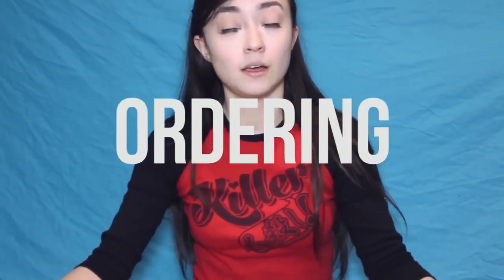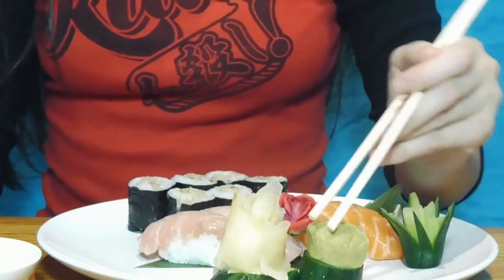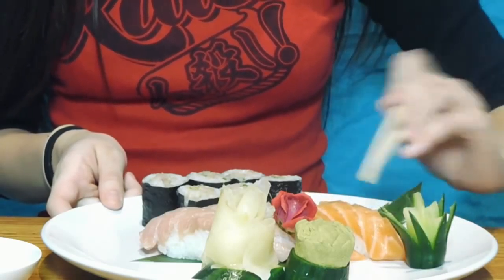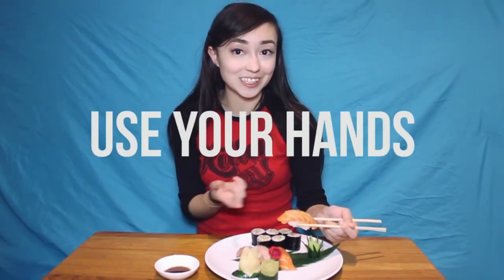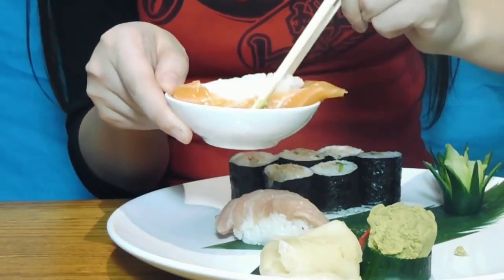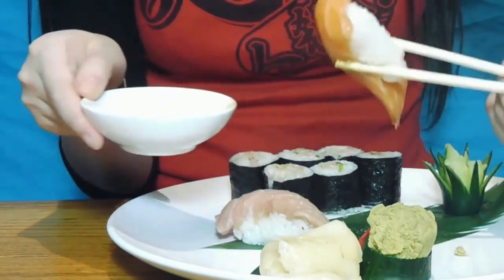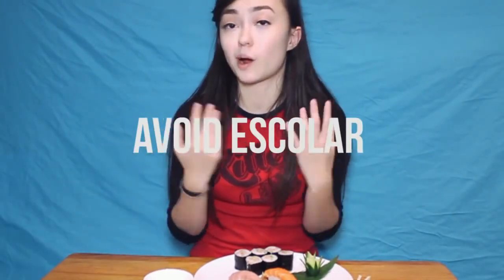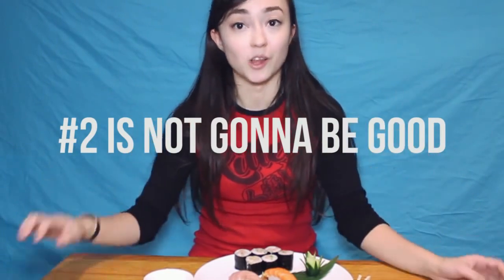How to Correctly Eat Sushi: Best way Eat Sushi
Sushi is one of the fastest-growing cuisines across the globe. To become a true citizen of the world, prepare yourself with this primer on sushi-eating rituals.

Step 1: Choose a good restaurant
Go to a restaurant specializing in sushi—Japanese-owned or -operated establishments tend to offer the most authentic selections. And if you’re in a land-locked place, make sure they pride themselves on sushi that’s as fresh as possible.

Step 2: Wash your hands
If you’re offered a hot, moist towel, wash your hands with it now. It will be removed from your table before your food is served.

Step 3: Order sake
It is customary to order some sake, likely served in a carafe with small cups, to enjoy before your meal is served.

Tip
Although expensive sakes are often better enjoyed chilled, sake with sushi is traditionally served warm, since the fish will be cold.

Step 4: Toast
Pour sake for your dinner companions—traditionally, no one should pour it for themselves, at least for the first round—and then toast. Hold your cup aloft and say, 'Kampai!'

Tip
It’s customary for the most senior person at the table—the boss, or the eldest person—to raise their glass the highest.

Step 5: Switch drink
When your sushi platter arrives at your table, switch your beverage to cold Japanese beer or hot green tea.

Step 6: Prepare chopsticks
If your chopsticks come wrapped, take off the wrapper and break apart the sticks—but don’t rub them against each other to remove splinters, which rudely implies that the restaurant has cheap chopsticks. When you’re not using them, they should be propped on the holder or soy sauce dish parallel to you.

Step 7: Finish
You’re done when your plate is clean—except for the wasabi and gari, of course. Place your chopsticks horizontally across your soy sauce dish to signal that you’re finished, and thank the chefs.

Step 8: Pour soy sauce
Pour a small amount of soy sauce into the little empty dish, but don’t pour in more than three tablespoons at a time. If you need more later, add more then.

Step 9: Add wasabi
Notice the green mound of wasabi on your sushi plate. This spicy horseradish is used to season soy sauce and add flavor to the fish. With one chopstick, take a pea-size amount and stir it into the soy sauce.

Step 10: Continue alternating
Continue eating the pieces of nigiri sushi and maki rolls one at a time, alternating with pieces of gari and topping off the soy sauce dish as necessary.

Tip
Sushi aficionados believe you should only use wasabi for sashimi—never for nigiri sushi or maki rolls, since the chef has already used the precise amount of wasabi necessary to enhance the sushi’s flavor.

Step 11: Begin with sashimi
If you have a plate of sushi and sashimi, it is customary to eat sashimi first. With your chopsticks, pick up one piece of sashimi, dip it in soy sauce, then place the whole piece in your mouth.

Tip
If you don’t know how to use chopsticks, don’t try to eat sashimi—it is considered incredibly uncouth to use a fork.

Step 12: Eat ginger
Using your chopsticks, eat a piece of gari, or pickled ginger, from the pile of wet slices on your sushi plate. This is to be eaten between pieces of fish as a palate cleanser.

Step 13: Continue alternating
Continue alternating eating sashimi with palate-cleansing ginger.

Step 14: Refill soy sauce
When you have finished all your sashimi, refill your soy sauce dish.

Step 15: Eat sushi
With your chopsticks, pick up a piece of nigiri sushi and drag it through the soy sauce fish-side down, so the rice doesn’t soak up too much. Place the entire piece in your mouth, unless it is very large, in which case two bites are acceptable.

Step 16:
If you are uncomfortable using chopsticks, eating nigiri sushi with your fingers is an acceptable custom.